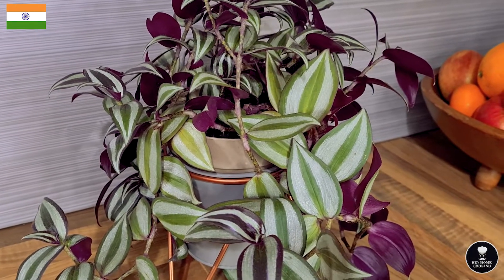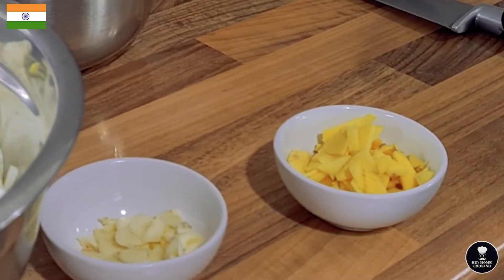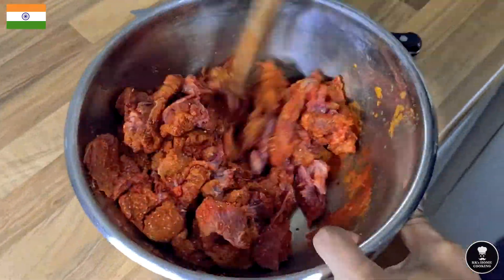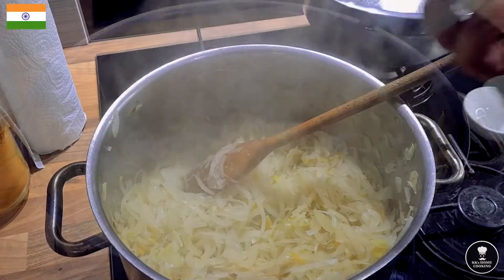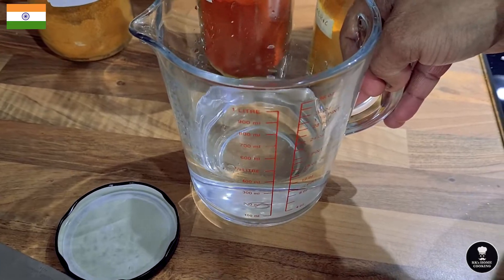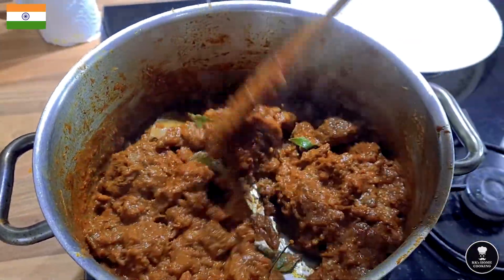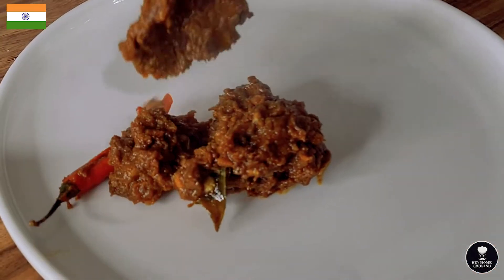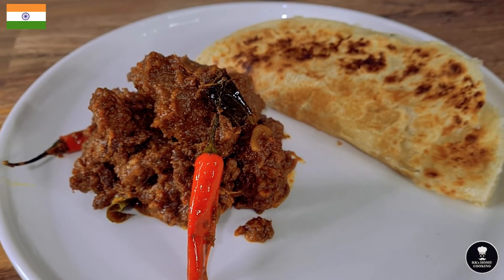Beef Peralan | Kerala Beef Peralan ,ബീഫ് പെരളൻ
Beef Peralan |  Kerala Beef Peralan , ബീഫ് പെരളൻ:- This masala coated beef  dry curry is very tasty. The cooking times of beef along with other ingredients are explained in detail. The proper sautéing  of onion with  masala powder and other  ingredients along with beef gives the aroma, colour, and texture for the  dry curry this Slow Roasted Beef  curry in a Spicy Coconut and Curry leaves its incredible taste than you really think